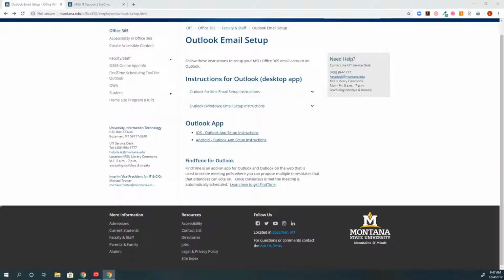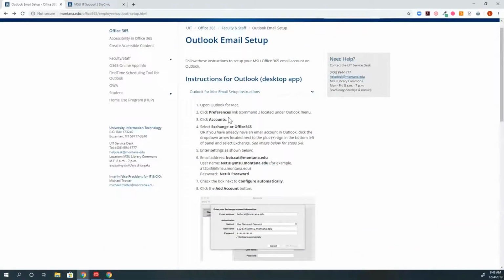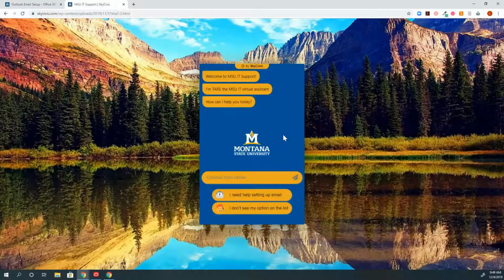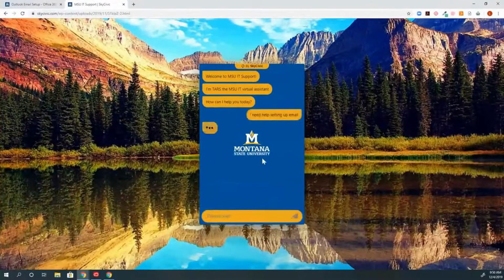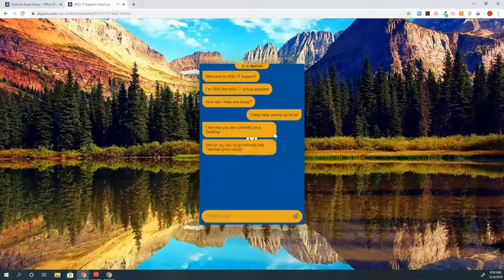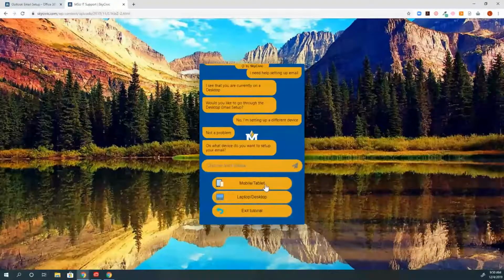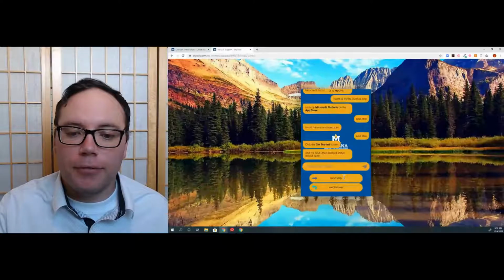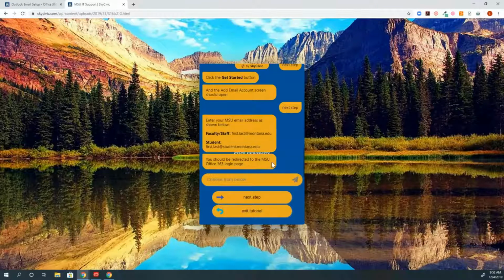How universities can create a virtual IT helpdesk with chatbots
If you’ve ever worked in IT support, you know that organizations across the world waste a massive amount of time resolving repetitive queries that don’t require a trained IT support professional to solve. Every single day, IT support staff spend hours completing simple tasks like resetting a password or adding an email account to a work cell phone.

The end result is an IT support system that is plagued by slow response time and a reputation for inefficiency.

The root cause of this problem is a lack of resources. IT employees could answer all inquiries, repetitive or complex, in a timely manner if they had unlimited staffing potential. Yet organizations, public and private, don’t have the resources to fill this scarcity. The internet was supposed to solve this problem by offering instant and cheap information, but users have proven time and time again that existing IT knowledge bases are hard to digest, have low success rates when it comes to answering queries, and inevitably result in the creation of a support ticket anyway.

We propose an alternative solution: an AI agent that fields basic/repetitive queries with consistency and without a queue time for instant self-service.